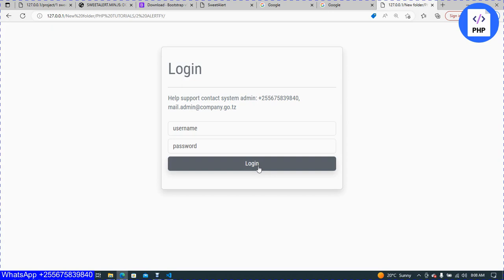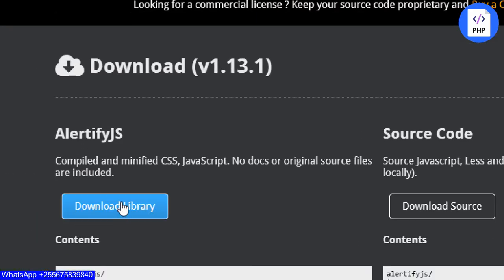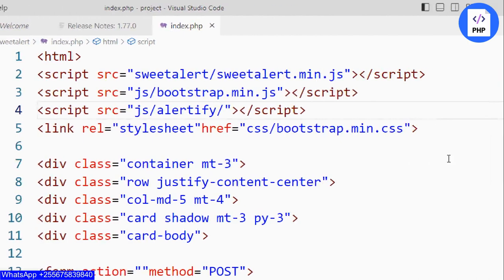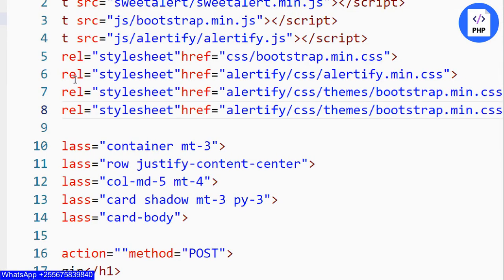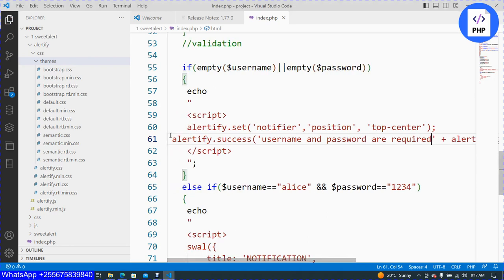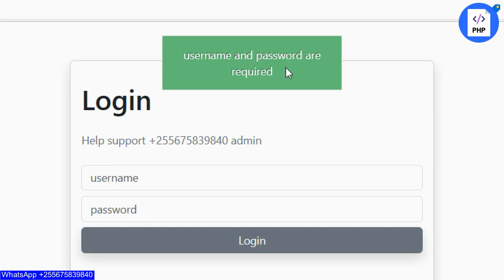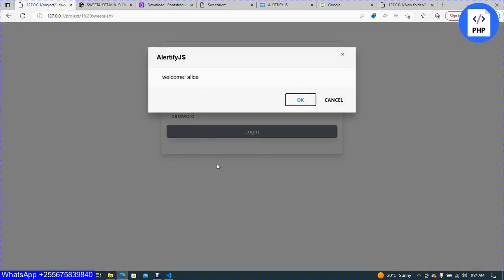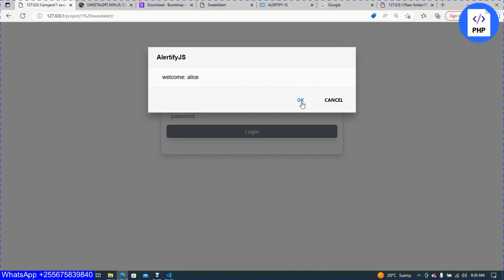ALERTIFY MATERIAL DIALOG INSIDE HTML FORM how to use sweetalert to your website html form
Sweet alert is an open source JavaScript library where prompts dialog material notification reducing development effort

Episode 1
SWEET ALERT MATERIAL DIALOG INSIDE HTML FORM how to use sweetalert to your website html form

Episode 4
ALERTIFY MATERIAL DIALOG INSIDE HTML FORM how to use sweetalert with php and MySQL when login